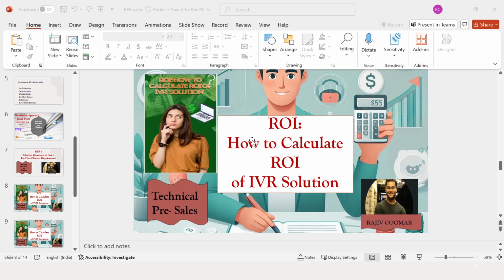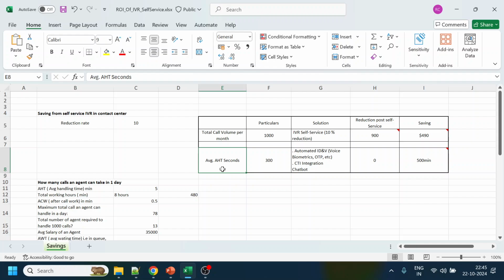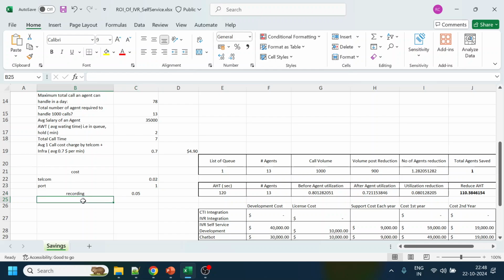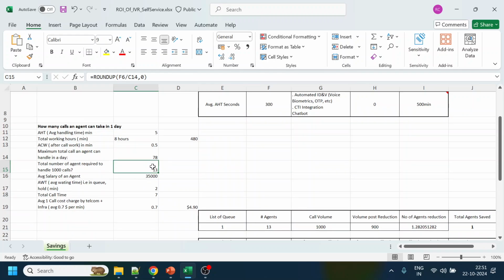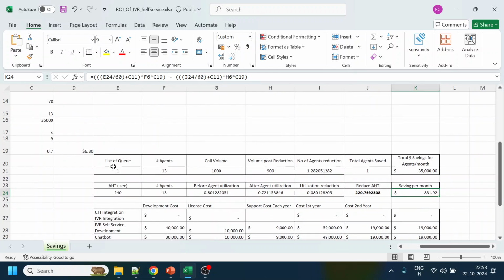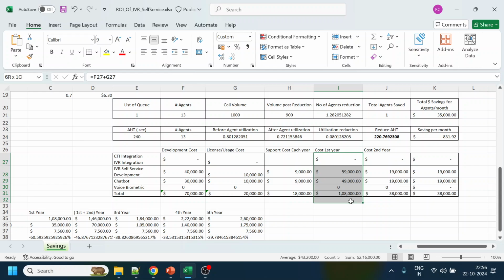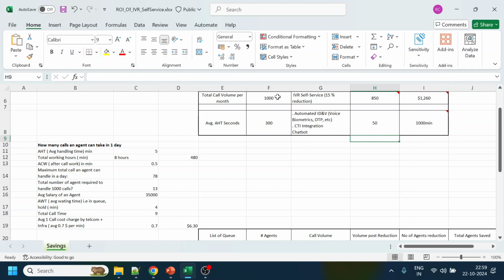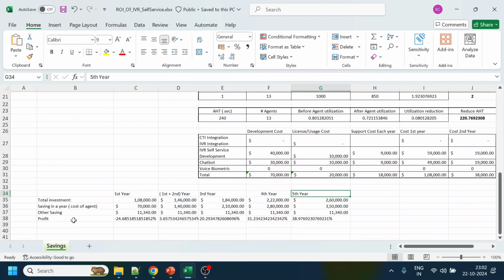ROI: How to Calculate ROI of a Contact Center Solution i.e. IVR, Chatbot | Technical Pre-Sales